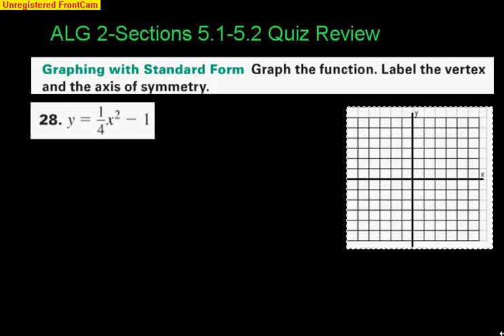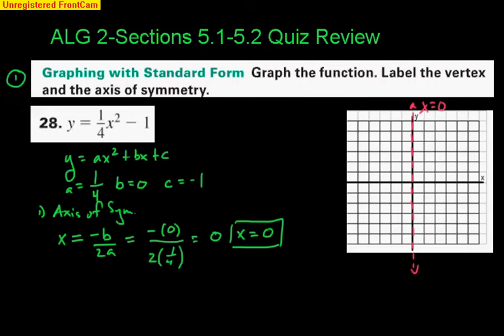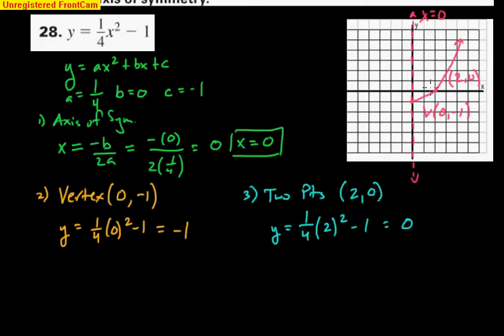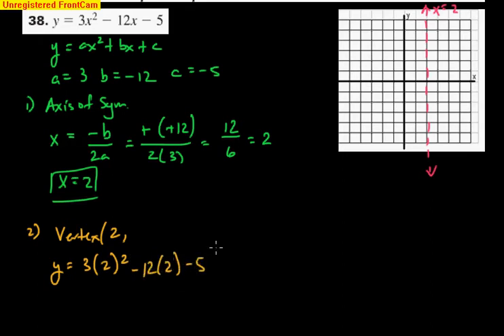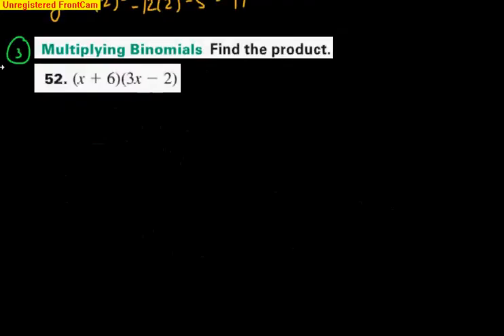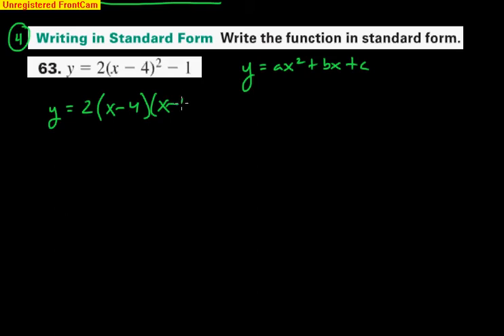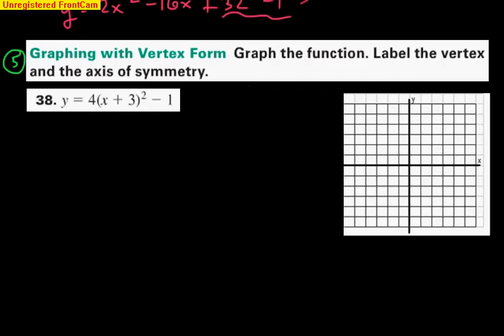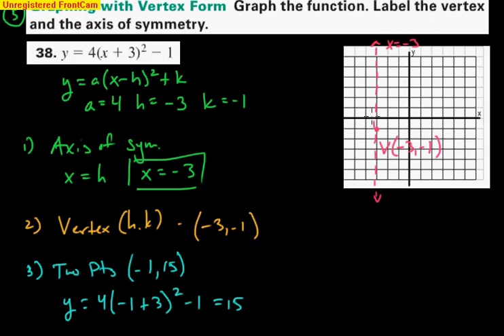ALG 2-Sections 5.1-5.2 Quiz Review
Quiz Tues (1/21)